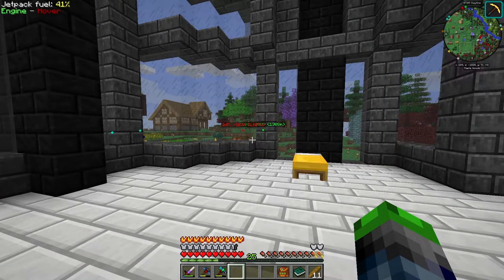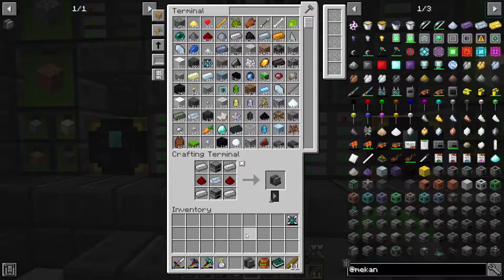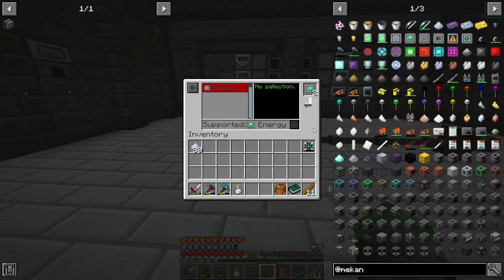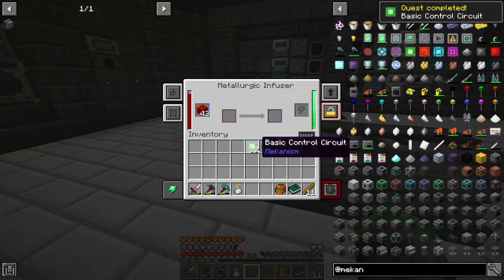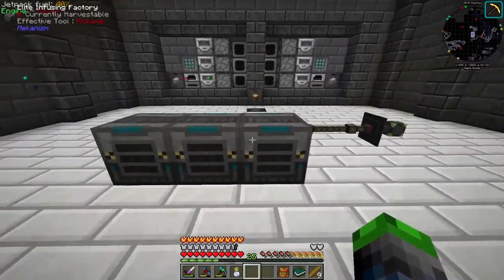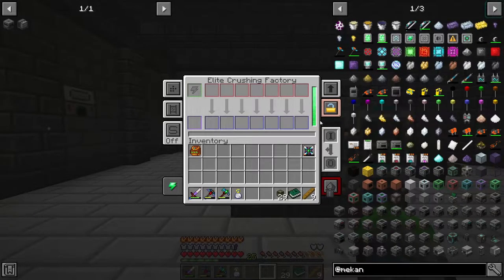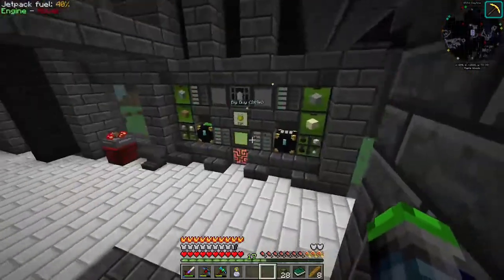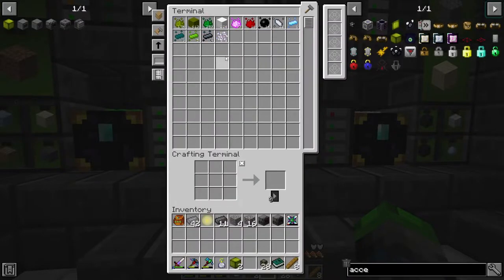MC.Eternal | Mekanism is actually EXTREMLY OP!!! [EP12]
Links!